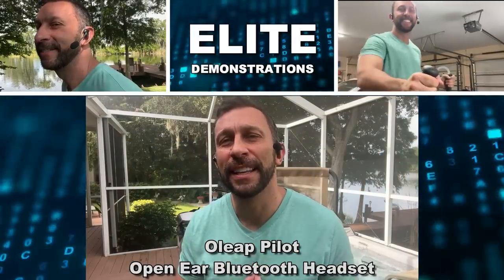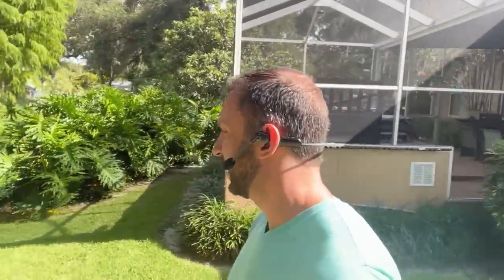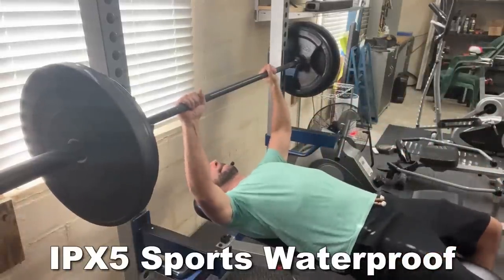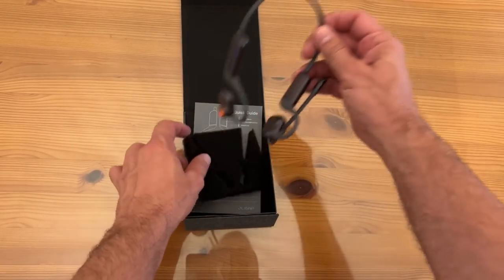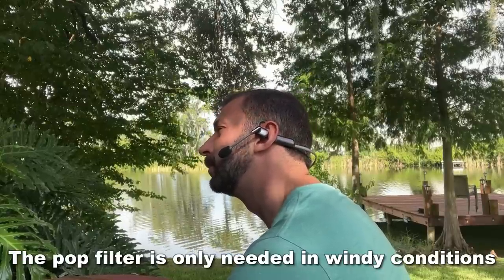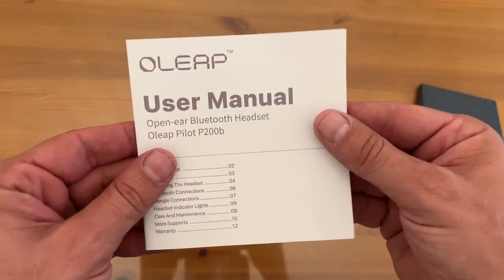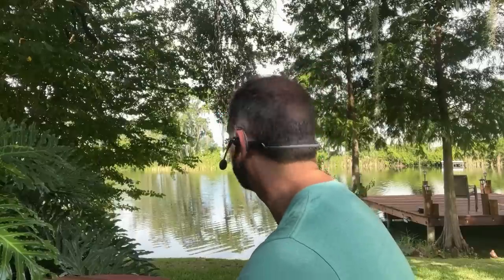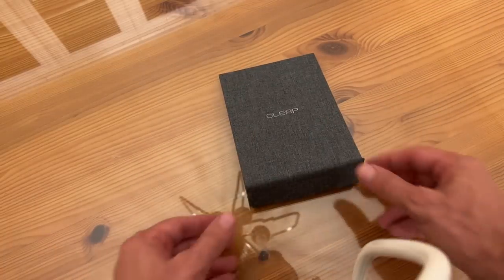OLEAP Pilot Open Ear Headphones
🚀🏄🏼‍♀️🏄🏽 BUY -

🚀🏄🏼‍♀️🏄🏽 BUY -